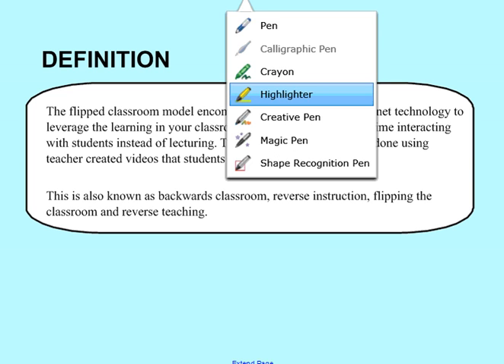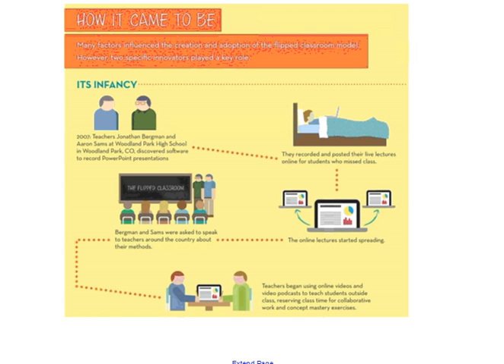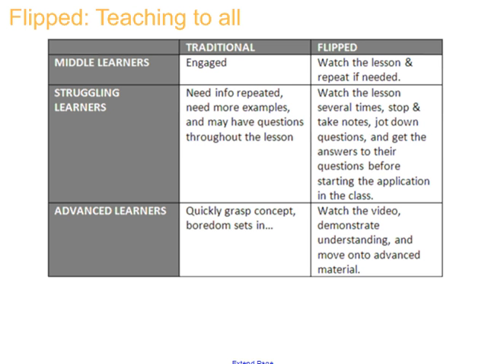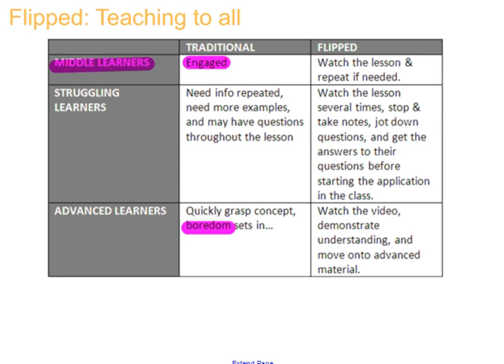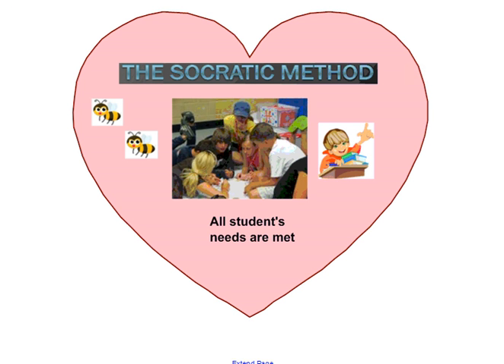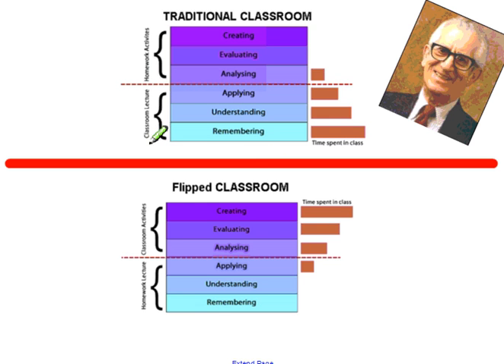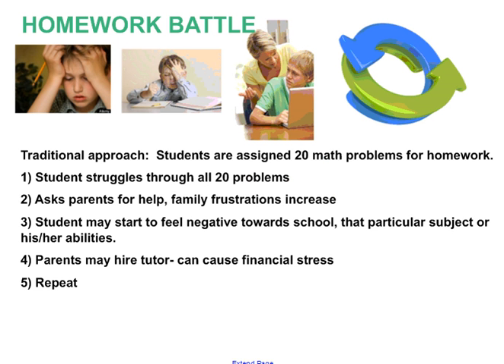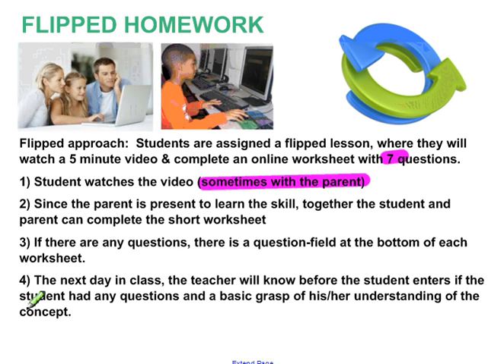Wyckoff Flipped Introduction